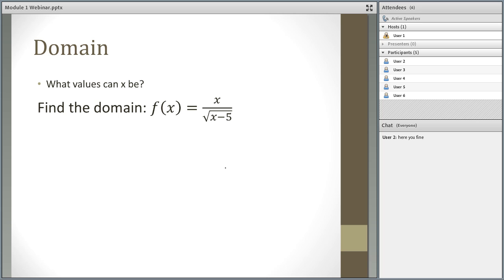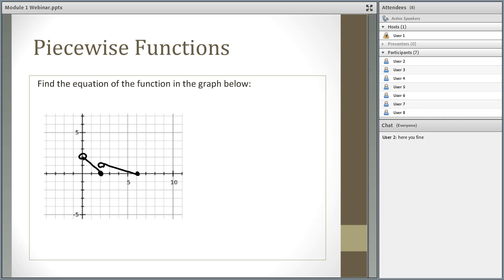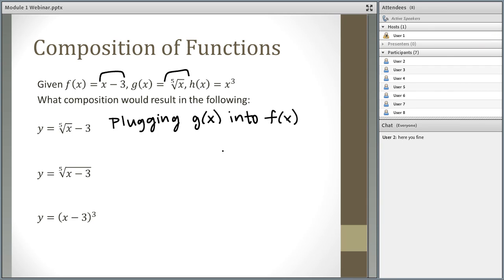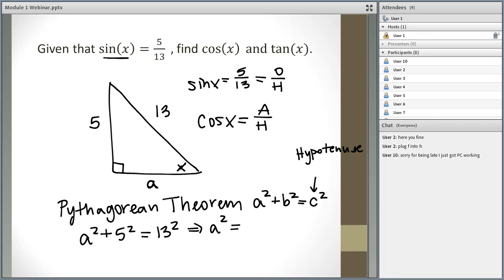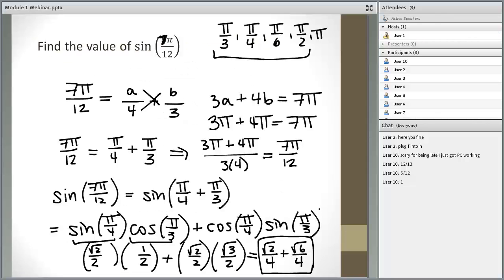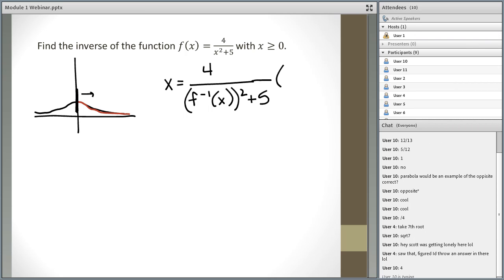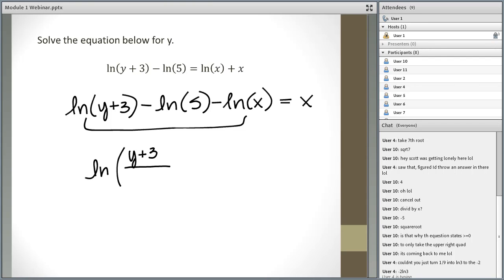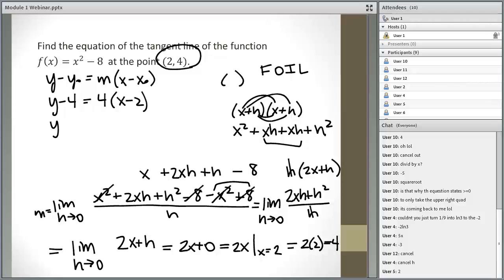MAT 225 - Webinar Series - Module 1